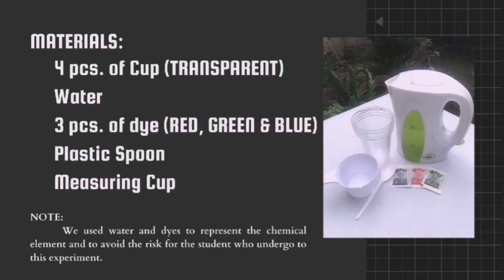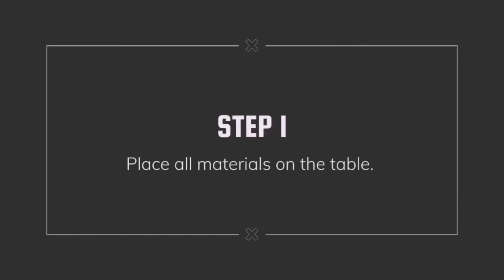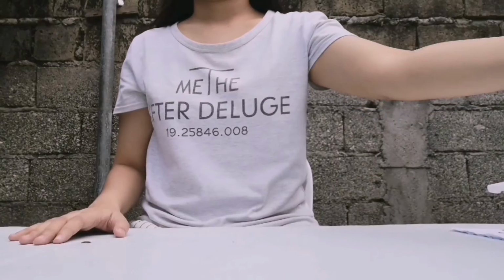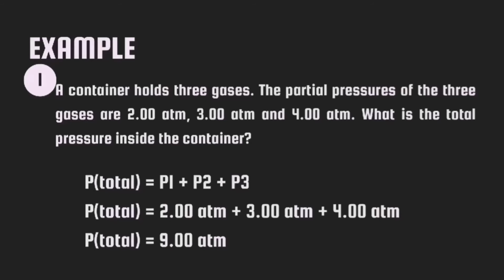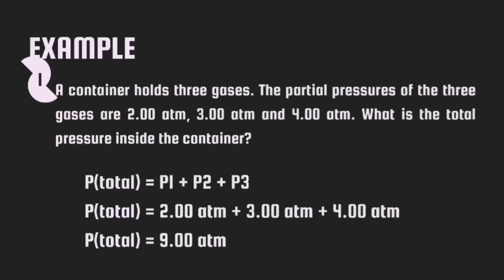Partial Pressure of Dalton's Law